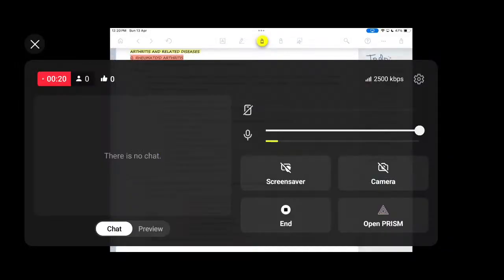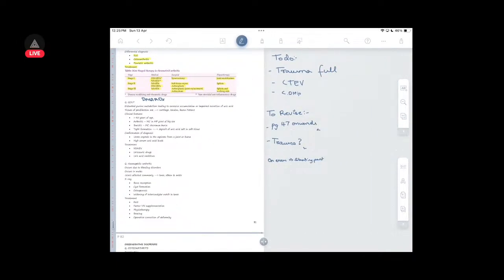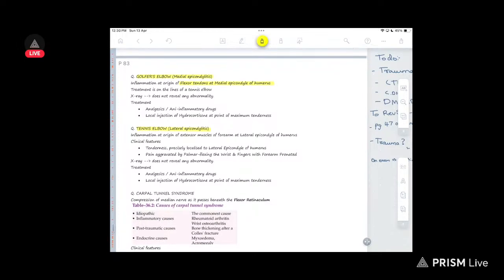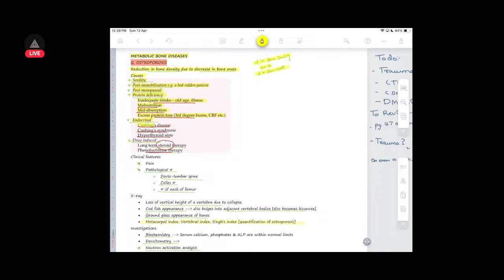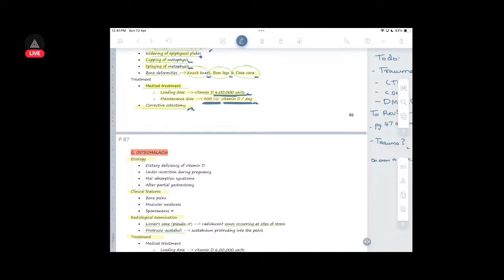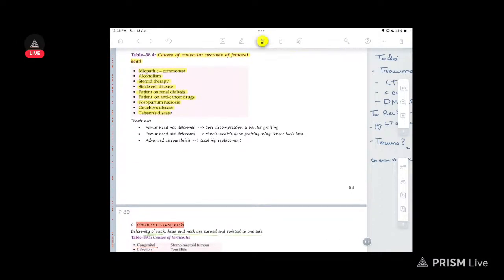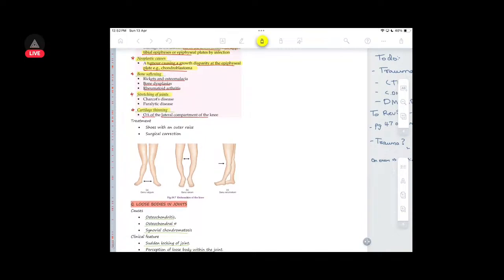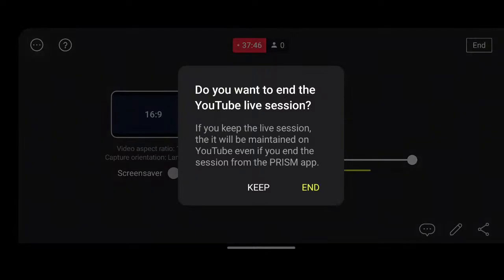Teaching orthopedics full